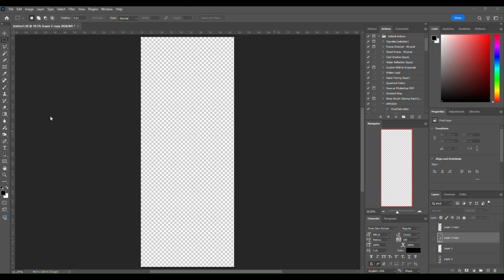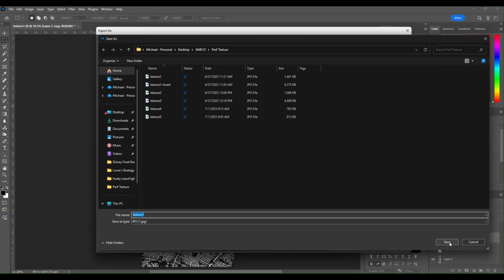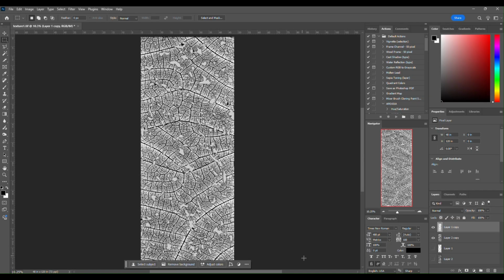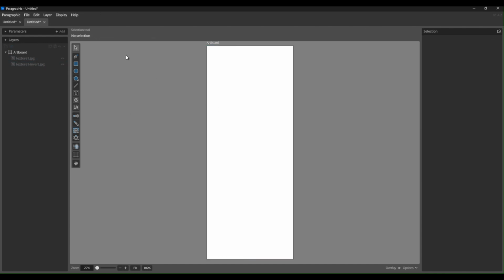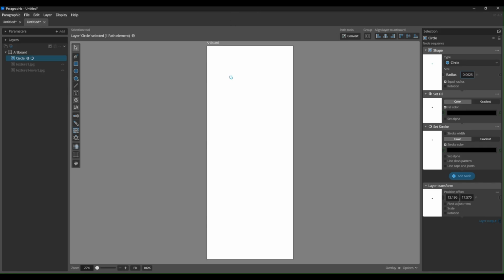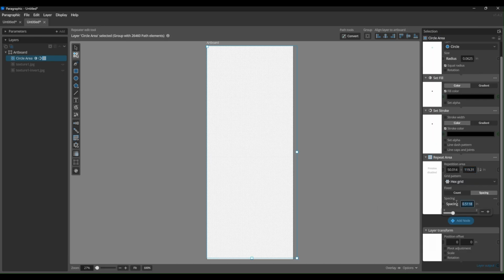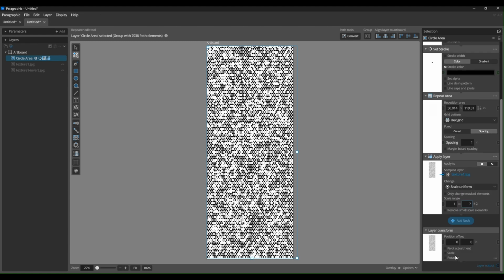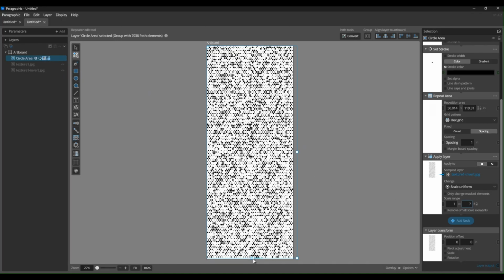Picture PERFect Image Gen - Part 2: Using Paragraphic to Create Picture PERFect Perforated Imagery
This video will walk you through the steps in Photoshop and Paragraphic to create a PNG transparency map for your renderings, accurately depicting your design while accounting for manufacturing requirements.